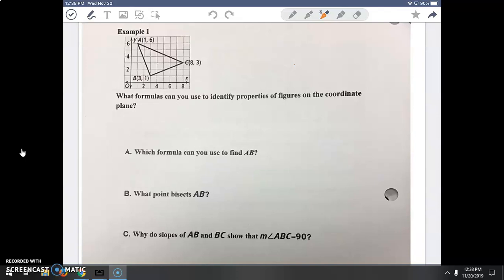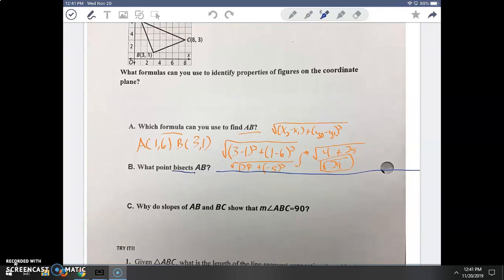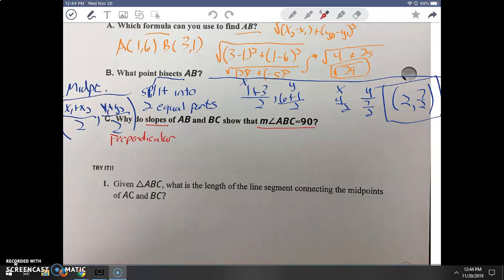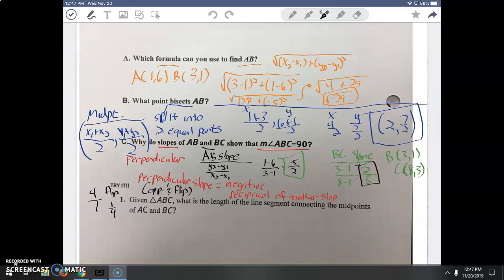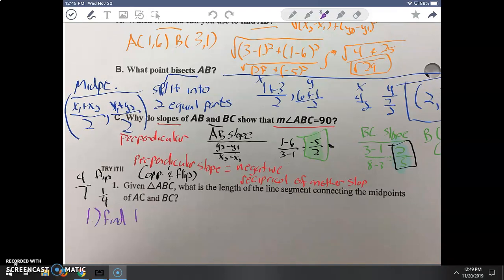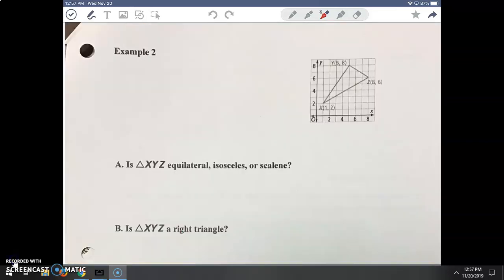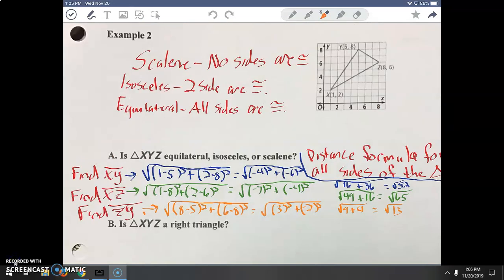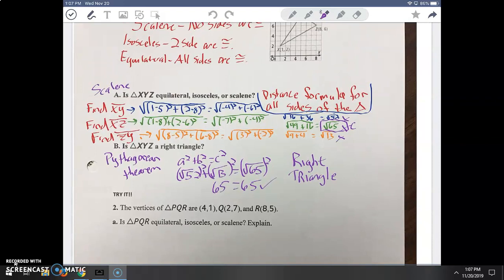Polygons in a Coordinate Plane